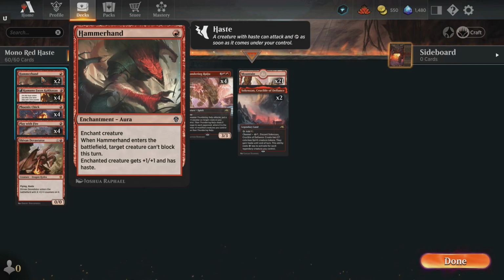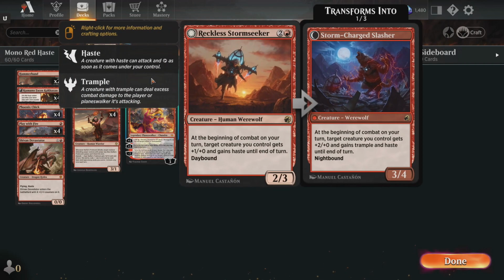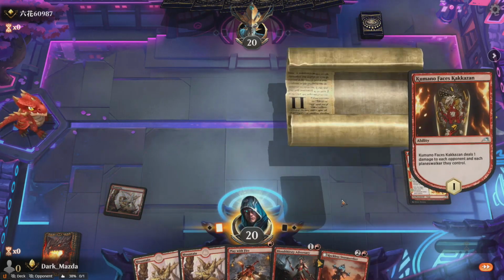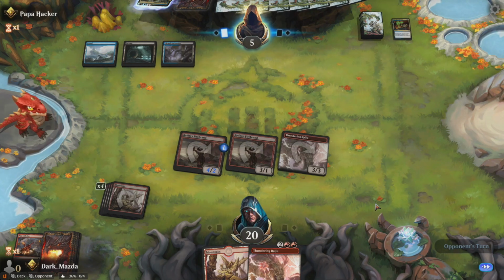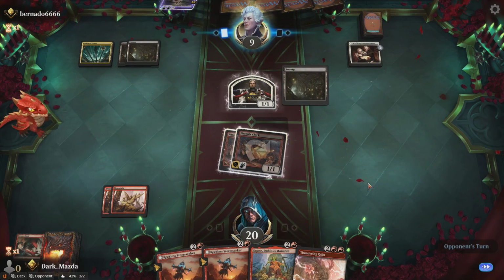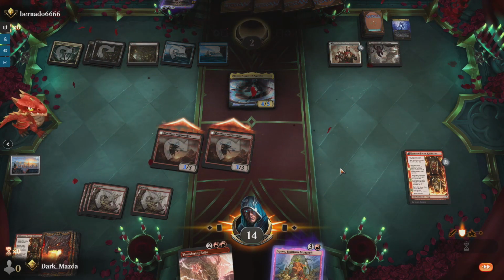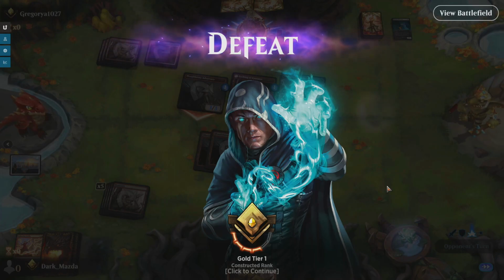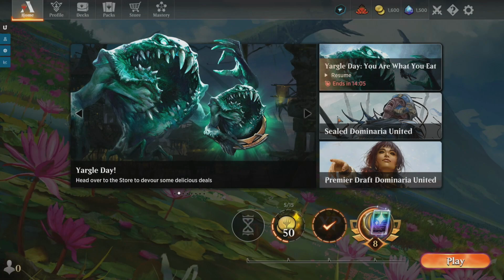MTG Arena | Dominaria United | Standard | Mono Red Haste | 56% Win Rate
Welcome to another Magic : The Gathering Arena video on DMS GAMING. In this episode we are taking a look at Mono Red Haste a deck list which i found on Covert Go Blue's Channel If you have not heard of him before please go and check out his channel.
Mono Red Haste makes good use of some of the new cards in the Dominaria United set and In 25 matches that I have played has given me a 56% win rate. This may not be a good representation of it's true potential but if you have fun playing this deck then that is all that really matters.